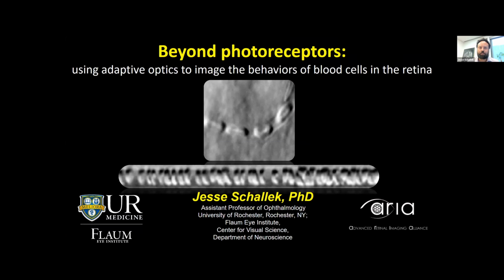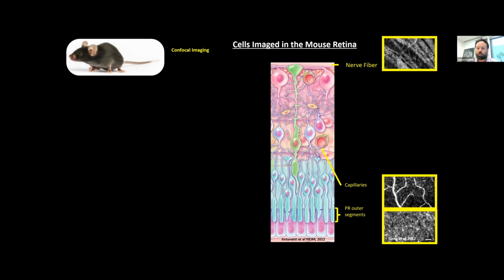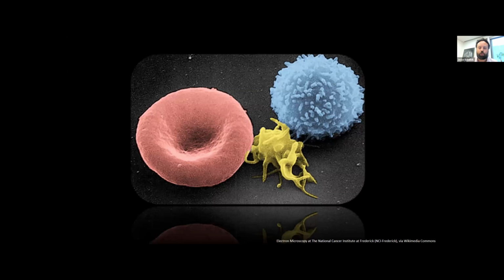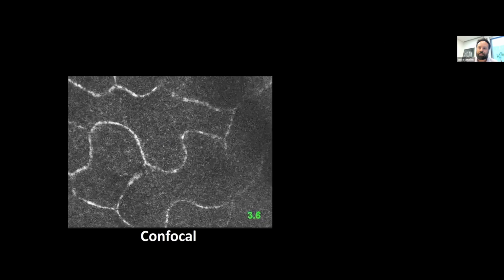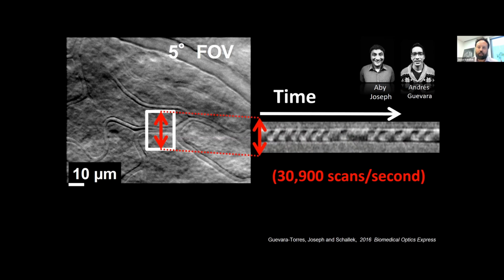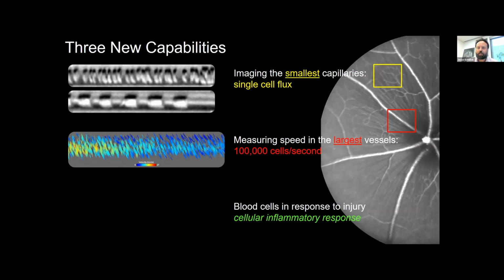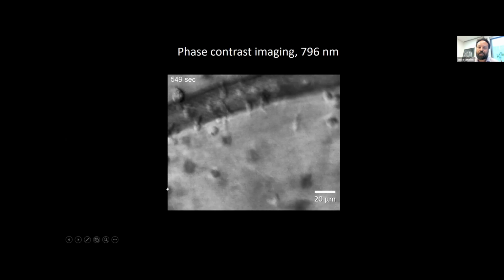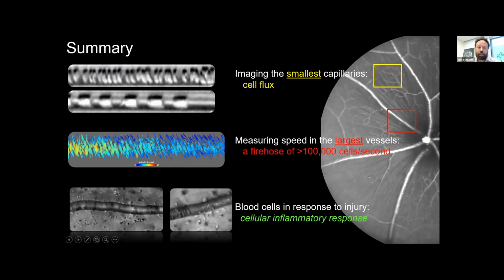Wavefront Congress Webinar IV Jesse Schalleck